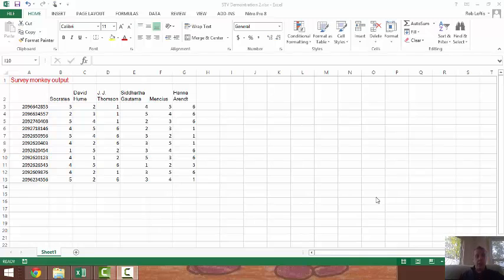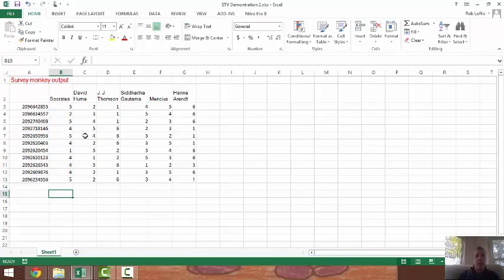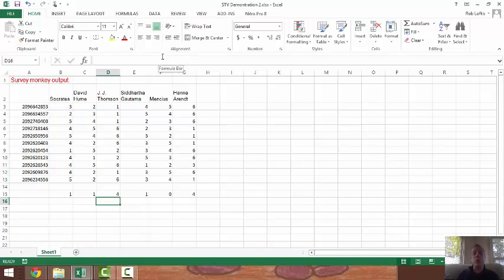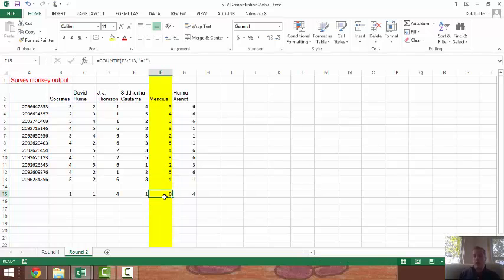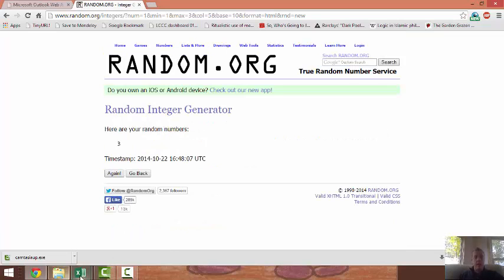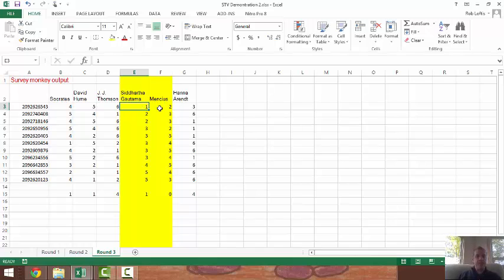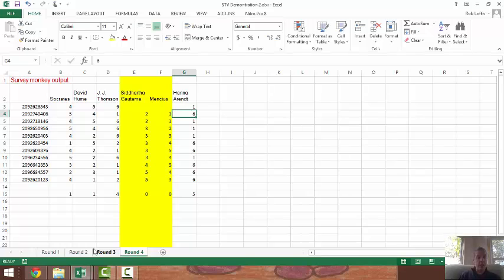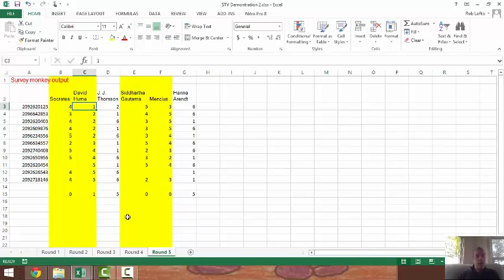vote counting demonstration